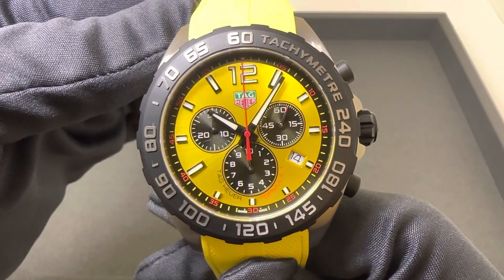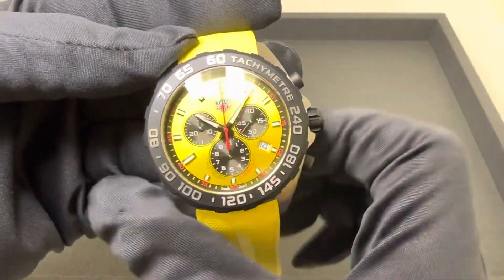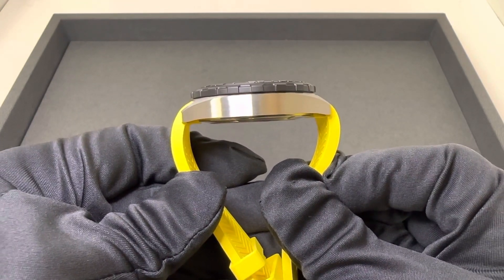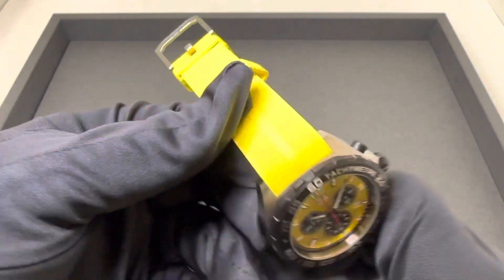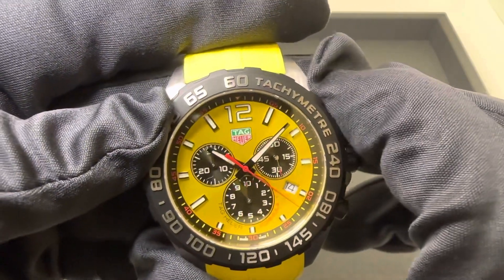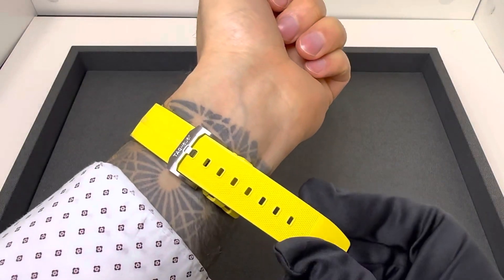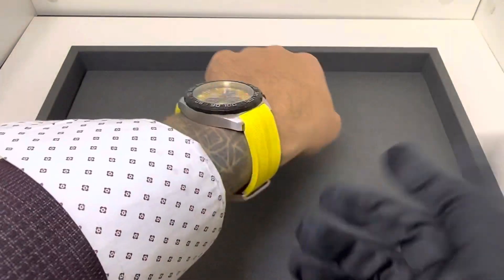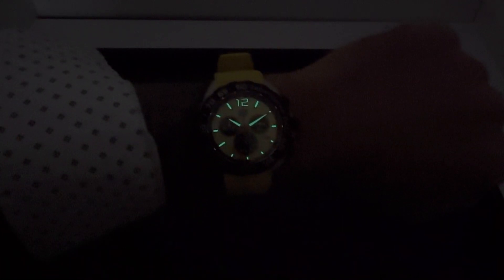Tag Heuer Formula 1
CAZ101AM.FT8054
43.8mm case
12.6mm thick
48.4mm lug to lug
21.5mm lug width
200m water resistance
Quartz Chronograph
122.4 grams
$1,850